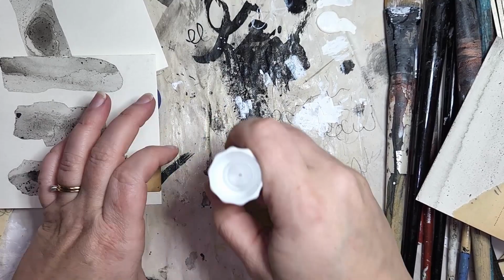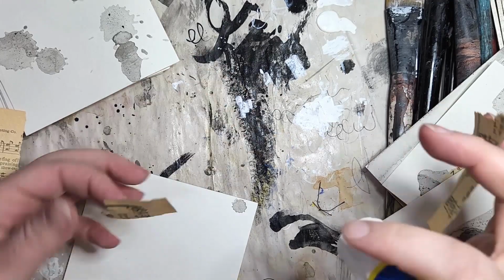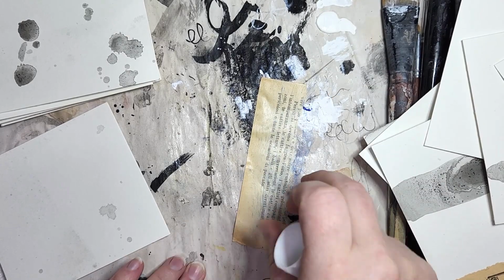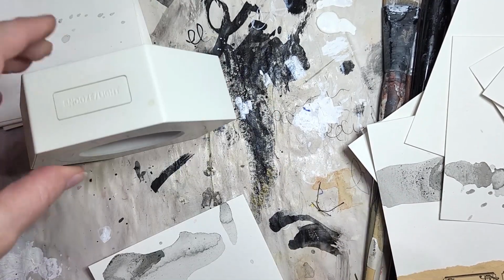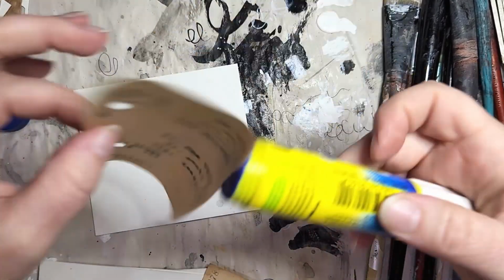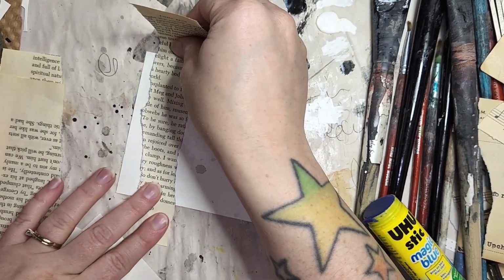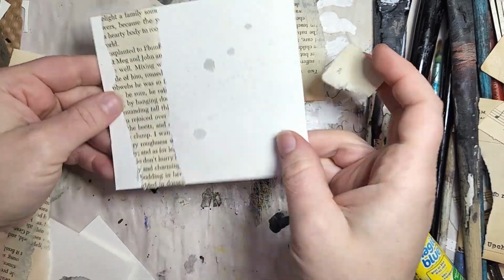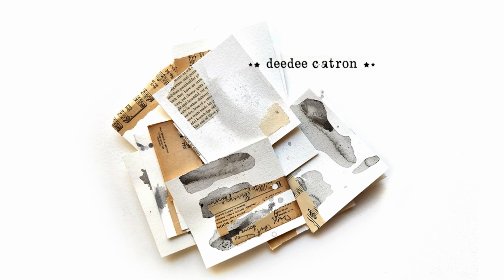5 Minutes of ART - Days 2&3 (The Ugly Art Club TWO WEEK Challenge)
THE UGLY ART CLUB presents a 2 week challenge : TUAC5minchallenge.

Make art for FIVE minutes a day.

Show up for YOU & your art!
set your timer, any art, any medium. post to instagram with hashtags & tags so we can find you. theuglyartclub tuac5minchallenge @theuglyartclub

Don't forget about my cofounders @Kristin Peterson  & @SouthernGalsDesigns

It's not about making art that sells for millions. it's about making art that MEANS something to you. that you stretch your creativity & just MAKE. just make MORE.

Supplies:
Uhu Glue Stick

Process videos are uploaded with music, become a supporter for voice-overs which include techniques, tips, artist thoughts & more.